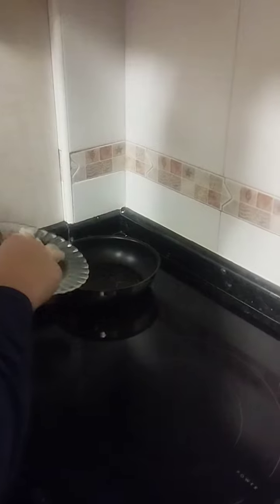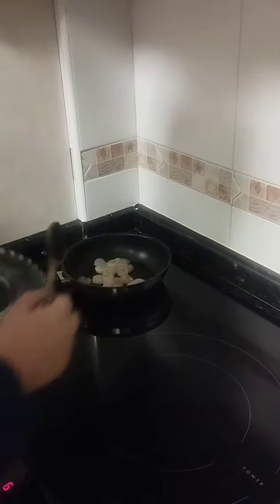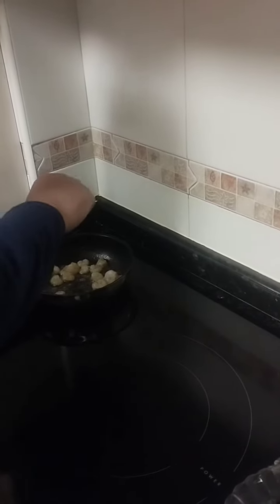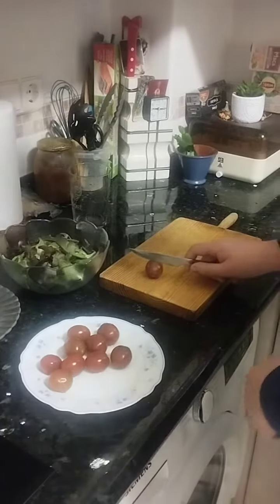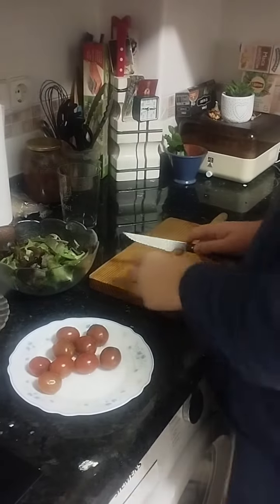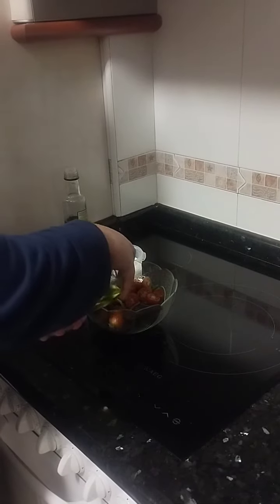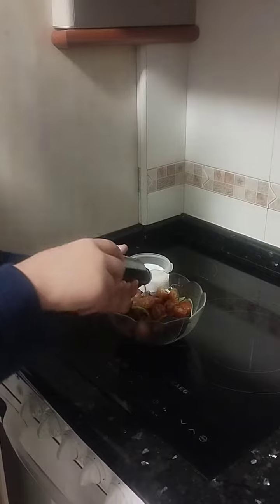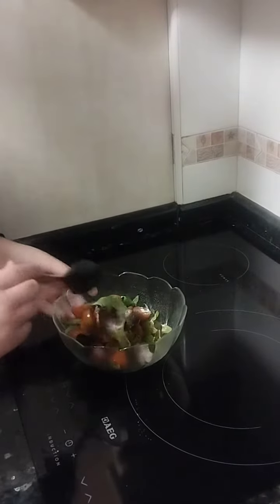DBH Cooking recipes - Salad